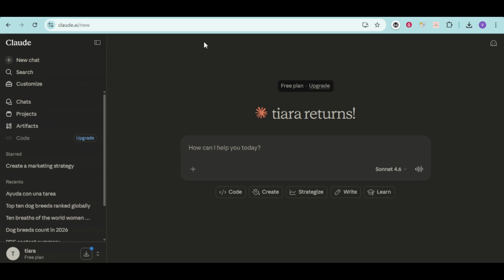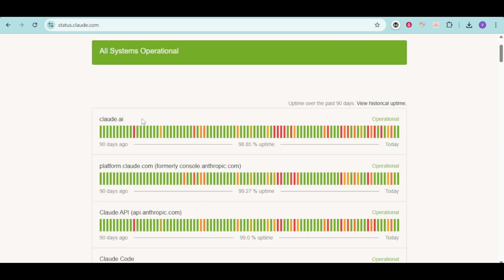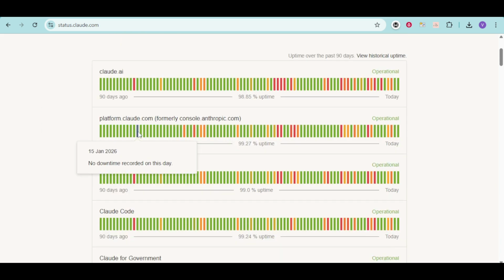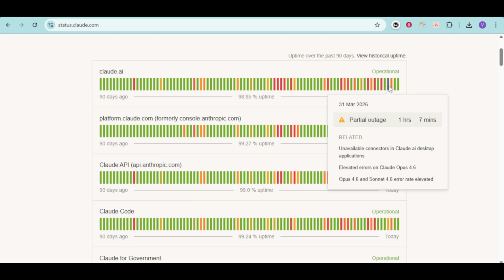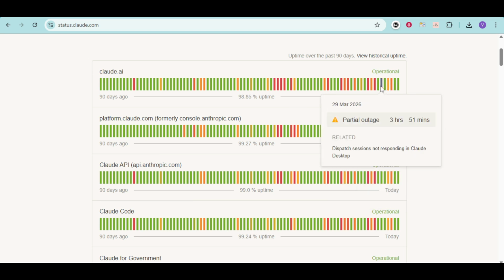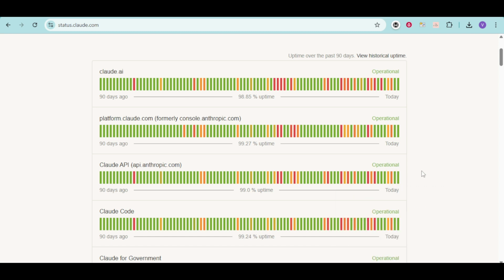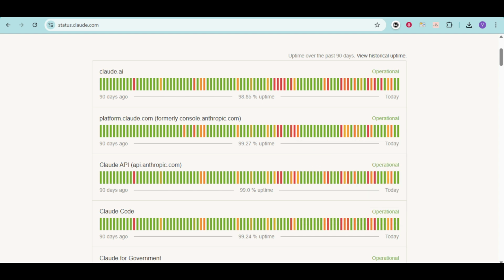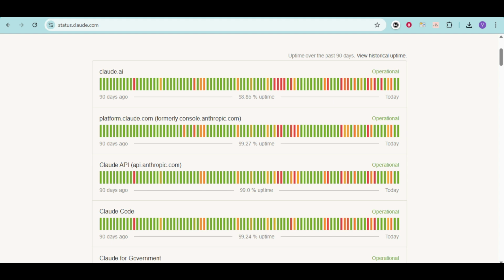How to See Claude AI Outage Updates (Full Tutorial)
In this video, we'll explore how to effectively track and view updates related to Claude AI outages. Stay informed and keep your software experience seamless by understanding where to find the latest information on system status and downtime. We will guide you step-by-step, ensuring you never miss any critical updates again.

By the end of this tutorial, you will have the tools and knowledge to stay updated on Claude AI outages, enhancing your overall user experience. Watch till the end for tips on setting up alerts that notify you of any future issues.